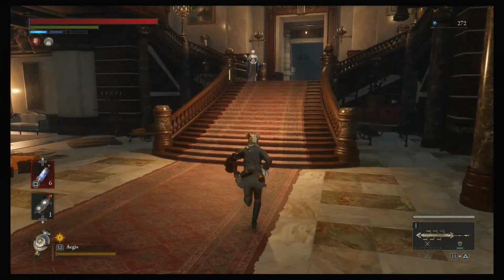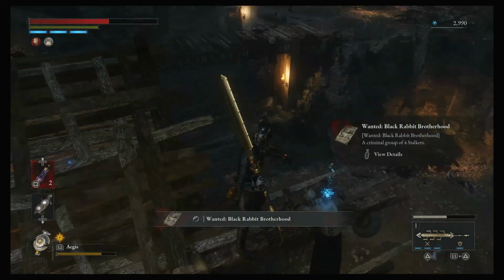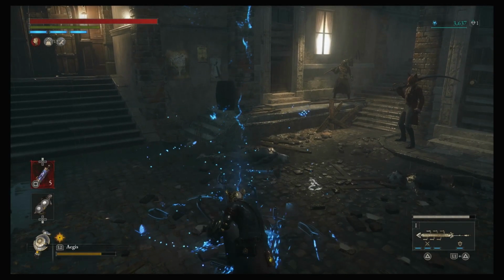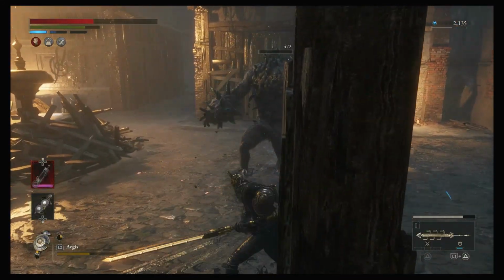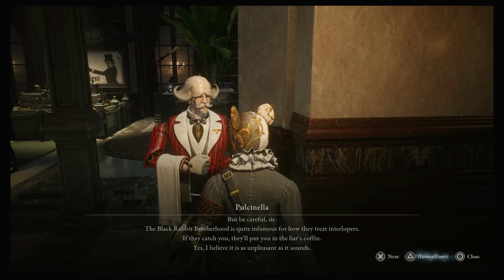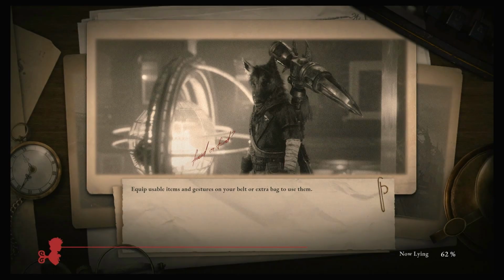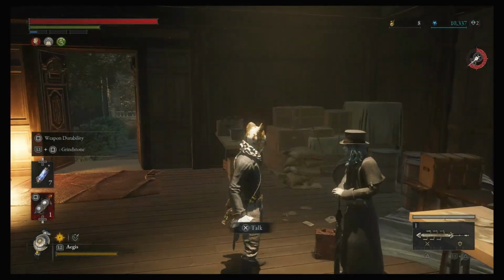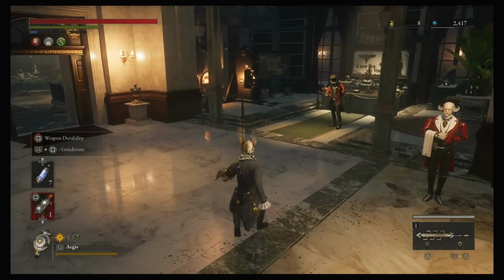Entering The Malum District | Lies of P [Part 5]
Welcome everyone to the new and improved playthrough of Lies of P!  After ridding the church with the archbishop's infection, our adventure takes us to the Malum District, where we finally meet the rest of the Black Rabbit Brotherhood.
If you would like to see the full playlist then click here to check out the playthrough all the way through!